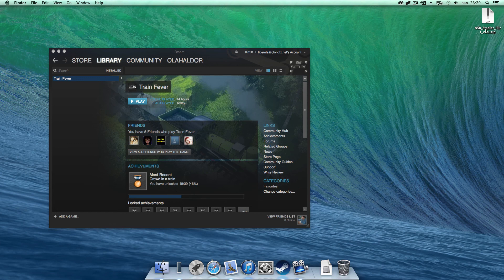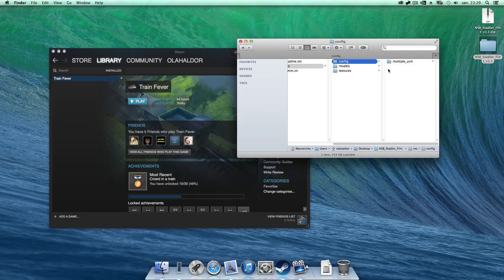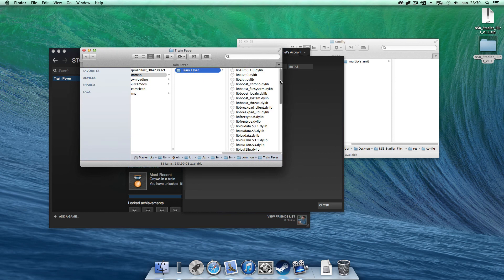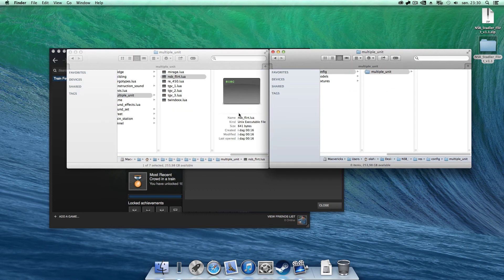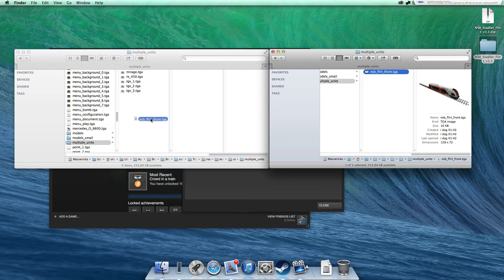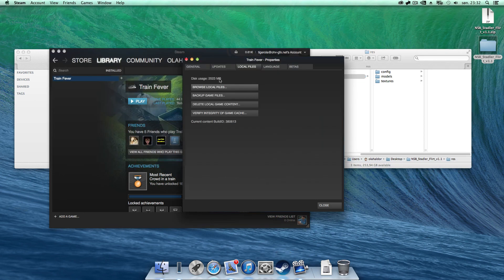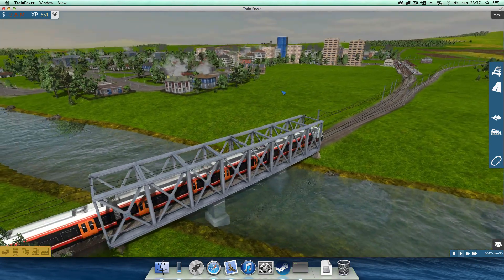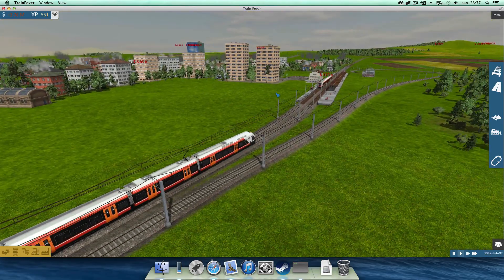Install Train Fever mod on Mac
Unfortunately there is no automatic way of doing so, like there is with the mod manager for Windows.

I have tried using “Merge Folders”, but it doesn’t work. I only get the option to “replace”, which is not what we want. :)